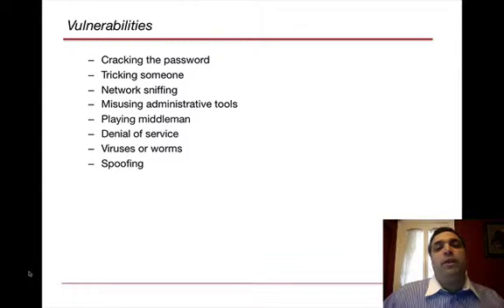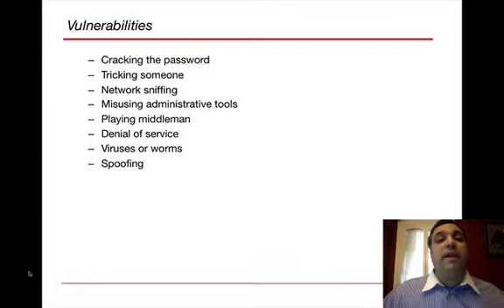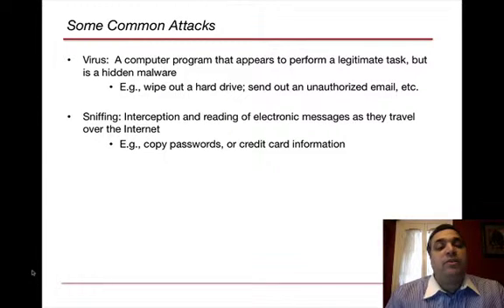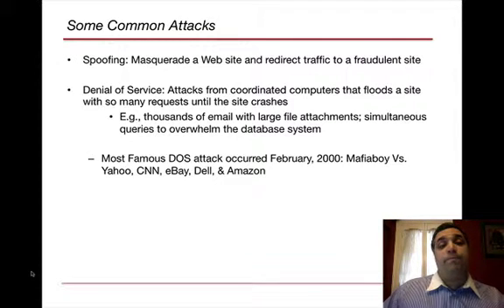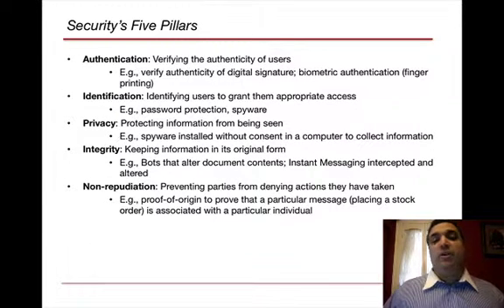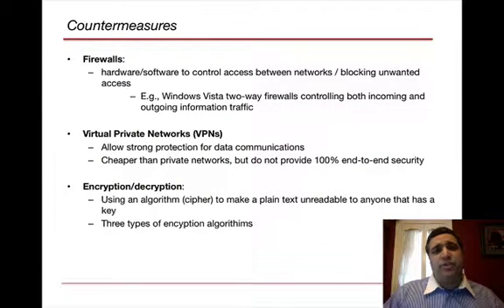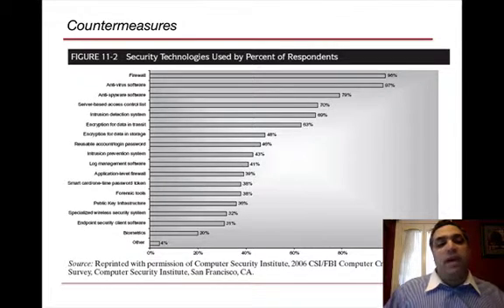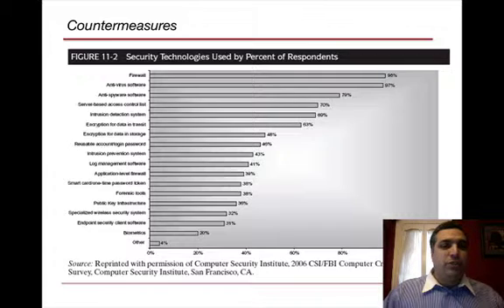IT240 Module 11.1 Part 2 - Hofstra Info Sys Res Mgt